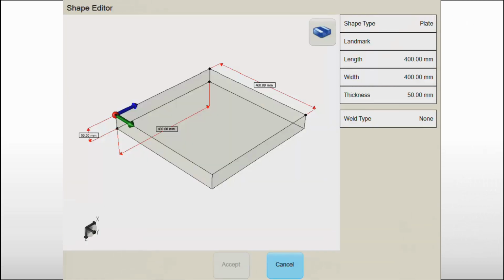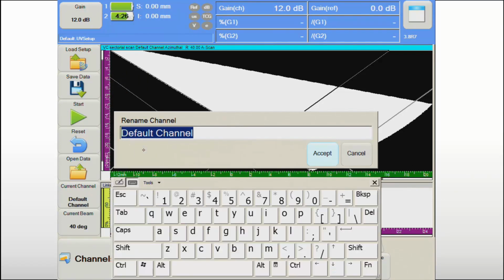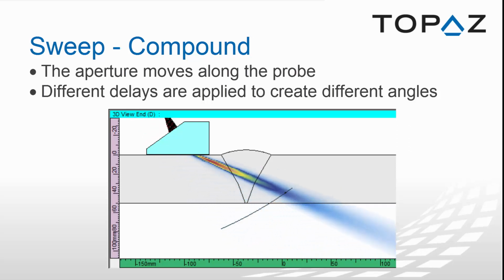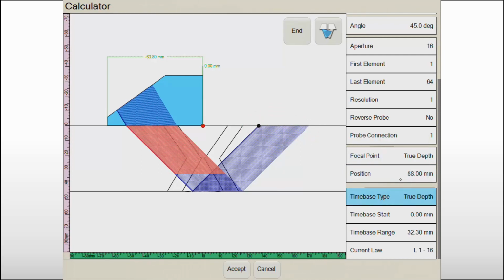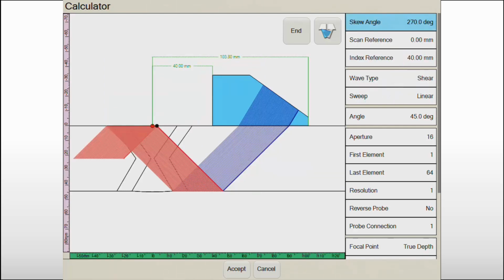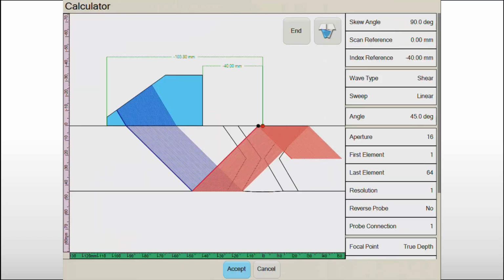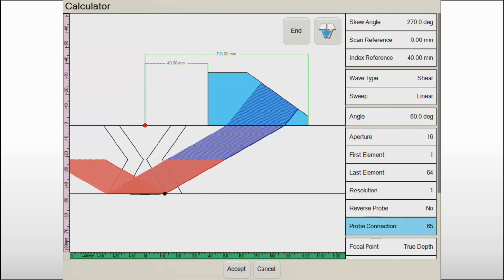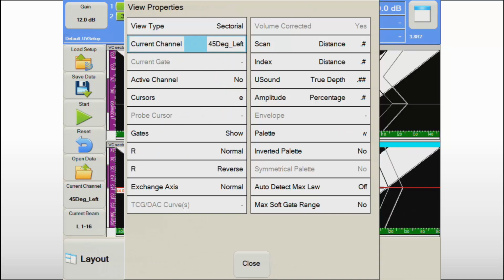03 02 Calculator Linear 2 sided WELD inspection